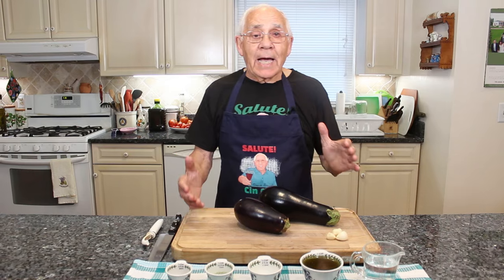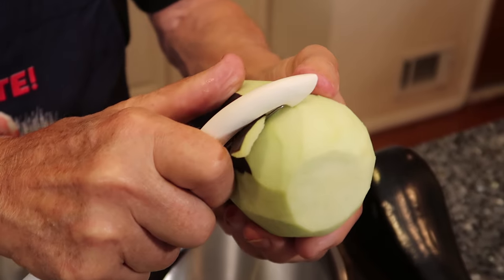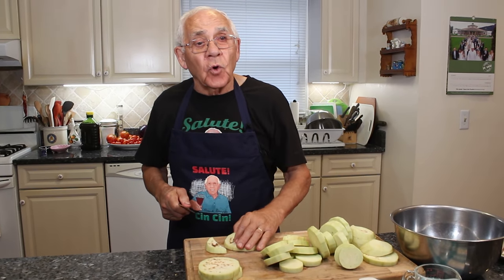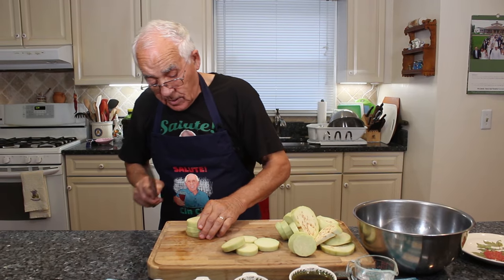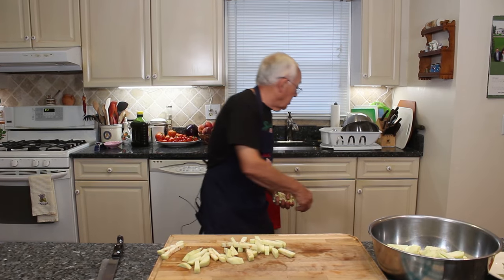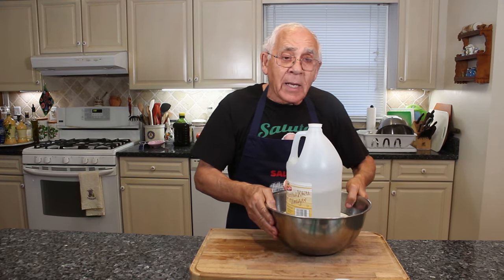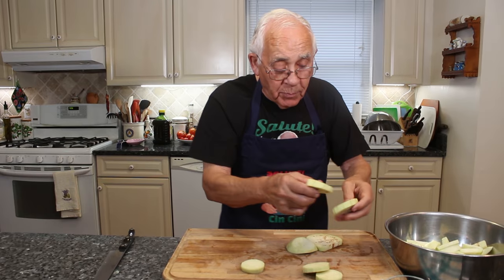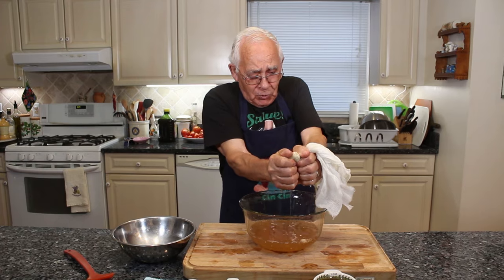Eggplant in Olive Oil Antipasto (Melanzane sott'olio)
Today I would like to share with you an Eggplant in olive oil antipasto recipe.